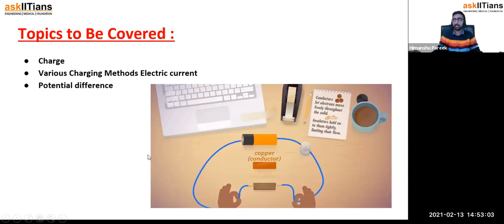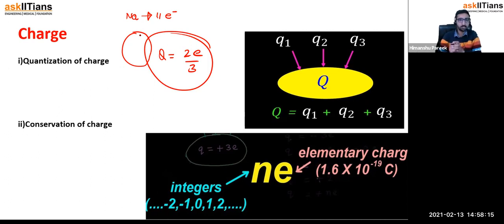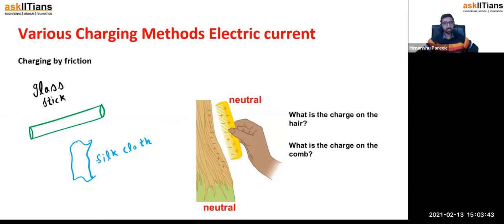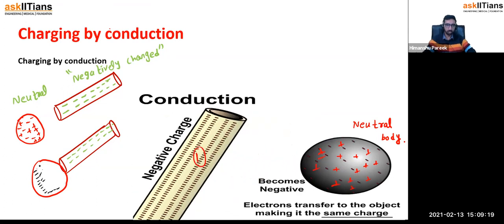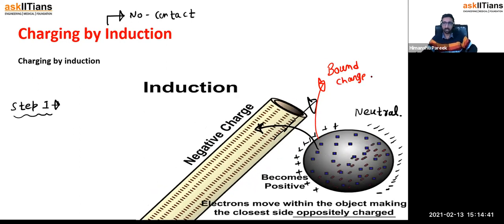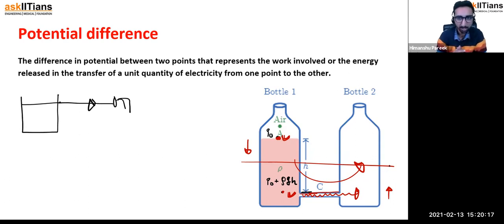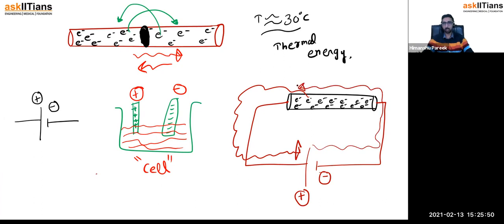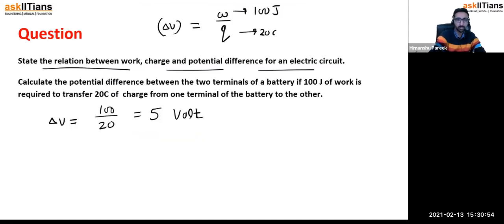Charge,Electric current | Lecture-1 | Electricity | Physics | Grade- 10 | Olympiads | JEE | NEET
🌟 Introducing AskIITians YouTube Channel Playlist for Class 10th Human Eye and Colourful World 🌟
Rishabh Dev Pandey sir has explained Electricity | Charge
Various Charging Methods Electric current
Potential difference

For more information on force and pressure, refer to our revision notes on Class 10 Science